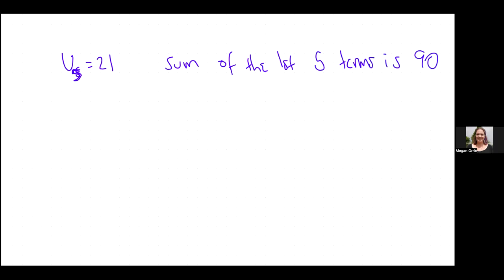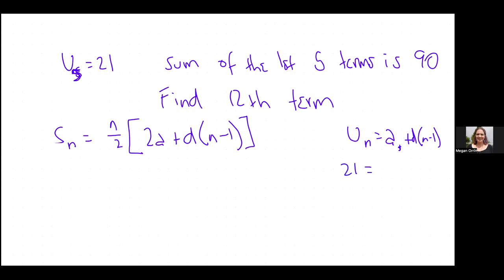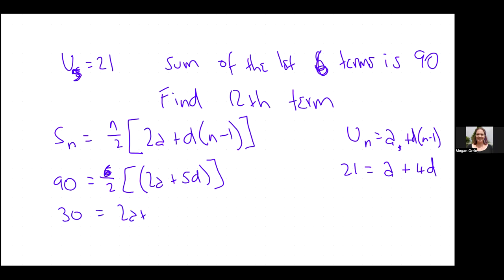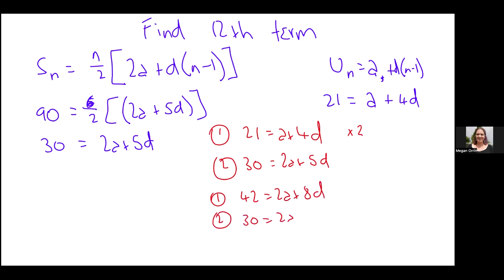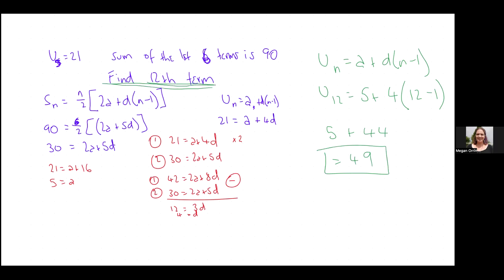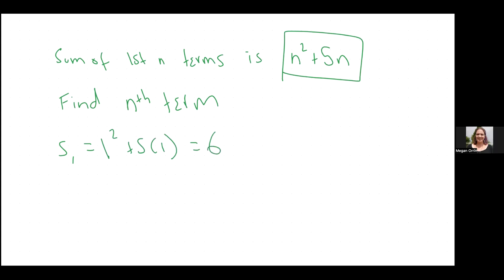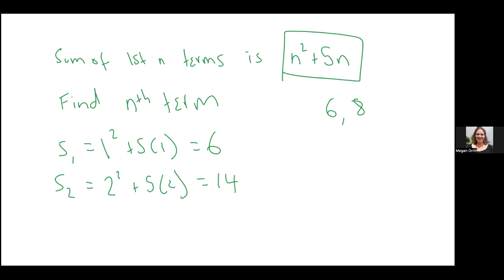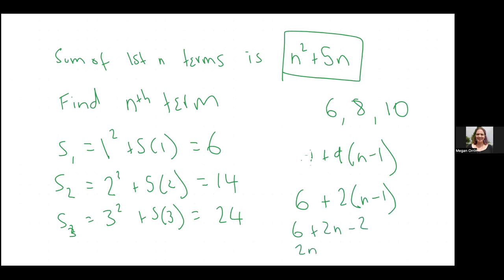Sums of series part 2